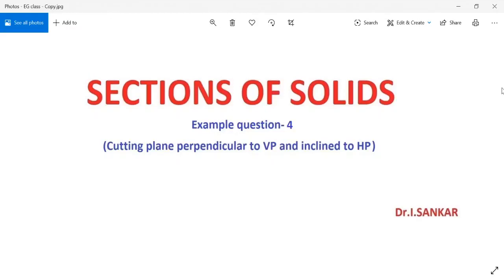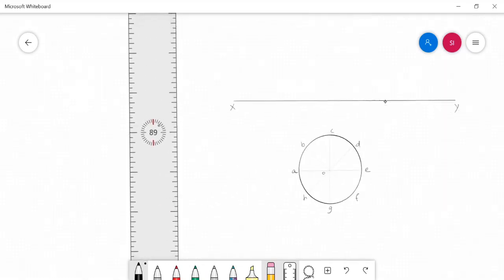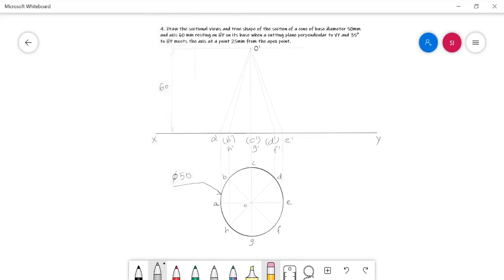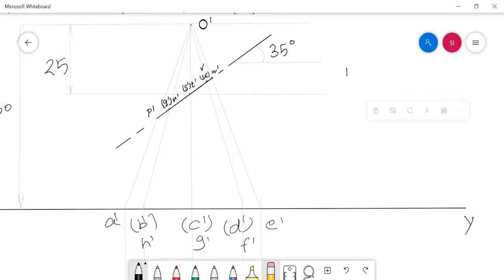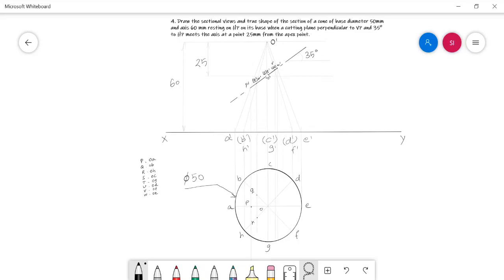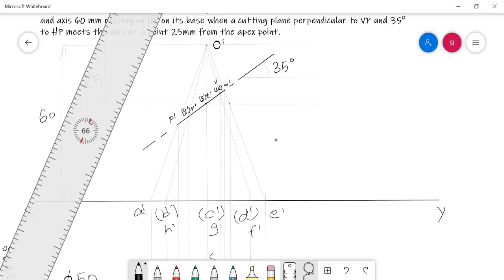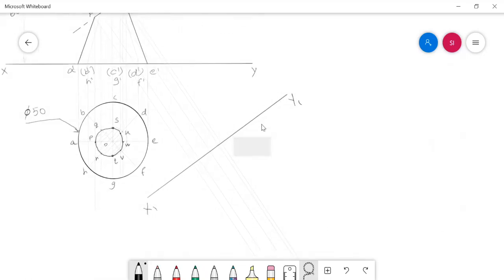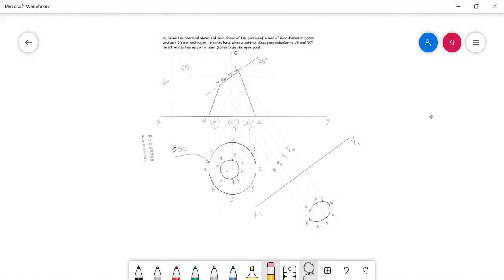Sections of Solids-Example question-4